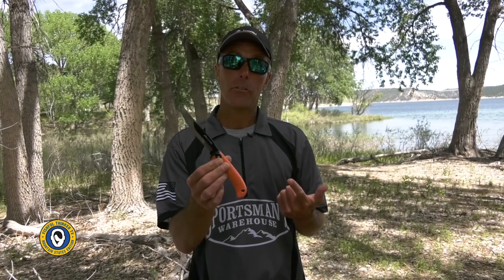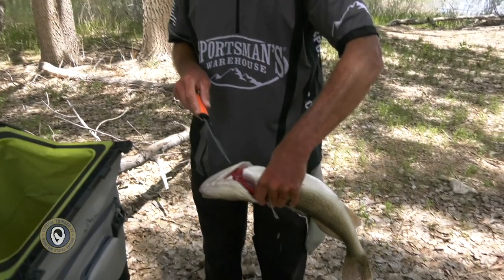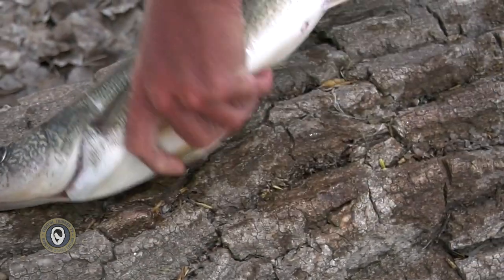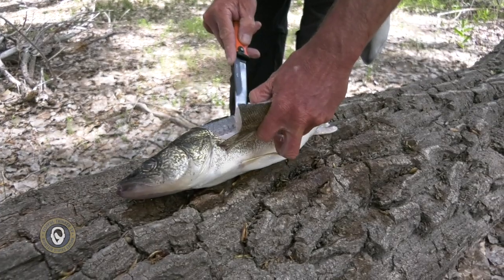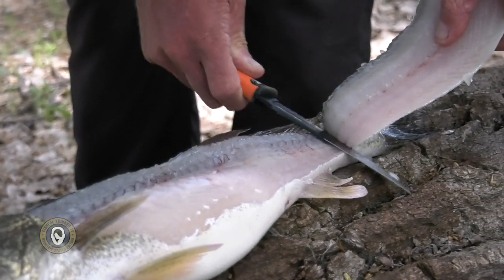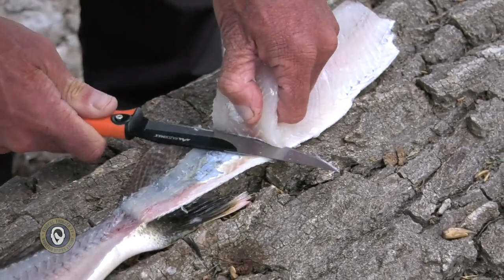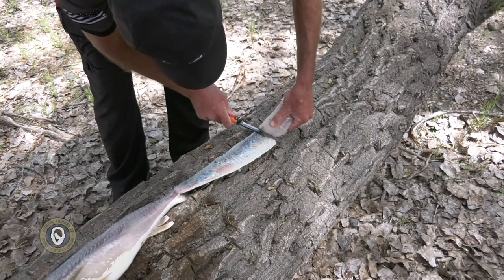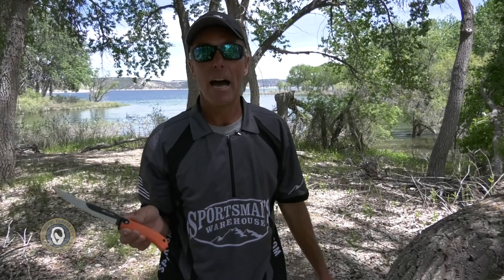Campsite Walleye Filleting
Replaceable blade knives have been around for awhile, but mostly for hunting applications. Well, our friends at the Denver-based Outdoor Edge Knives and Tools have introduced a replaceable blade fish fillet knife called the RazorFin for anglers, and it immediately became a favorite of ours. The blades are ridiculously sharp and durable and make short work out of the filleting task. They can also be touched up similar to a regular fixed blade knife in case the needs arises. Check them out at OutdoorEdge.com

In this video I cleanly and quickly fillet a walleye using the RazorFin.